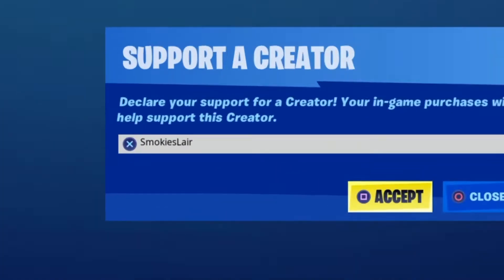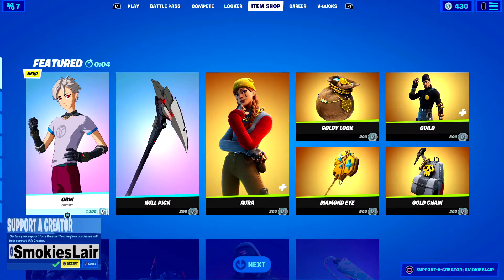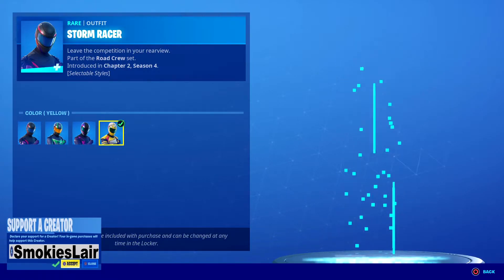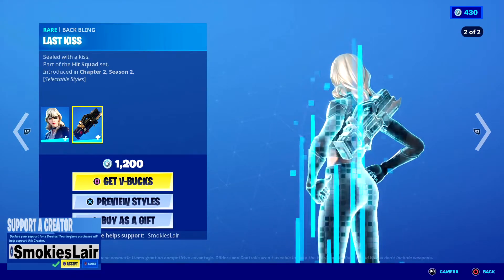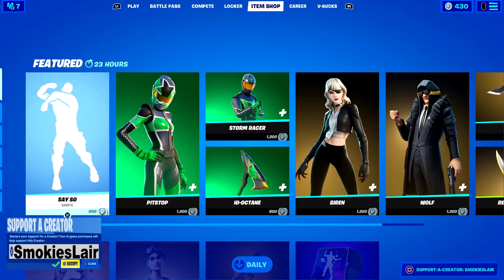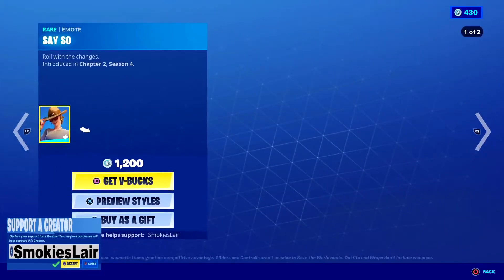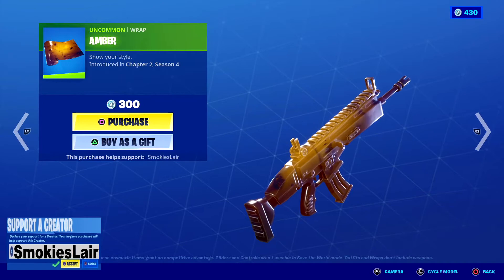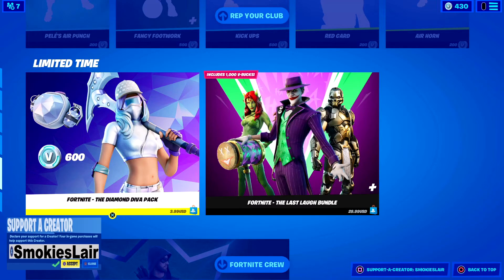HD Fortnite Chapter 2 Item Shop January 27 2021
Fortnite Item Shop January 27 2021
Fortnite Item Shop Review January 27, 2021
Fortnite Item Shop 01/27/2021
!**Help us reach our goal of going FULL TIME!
/SmokiesLair or @SmokiesLair
Smokie's Lair DISCORD!